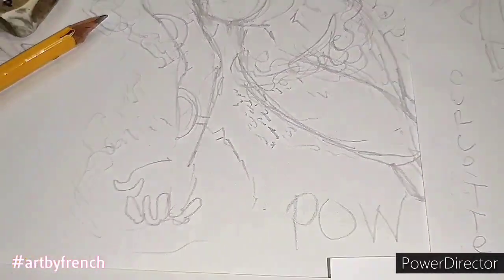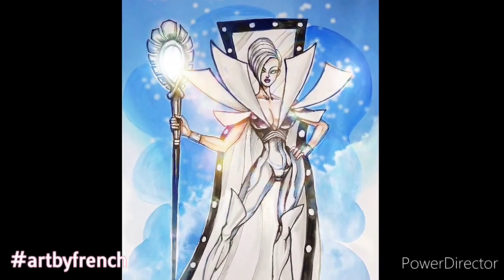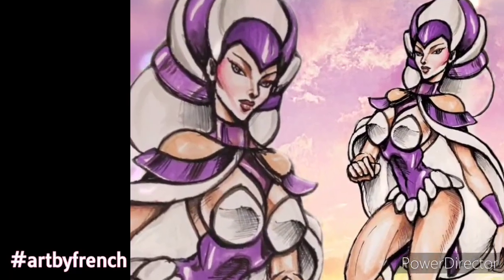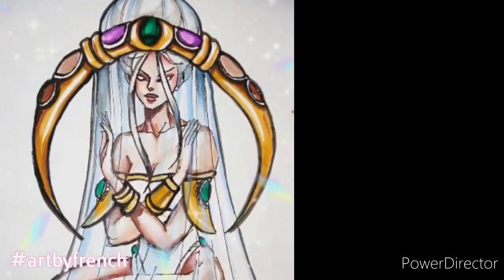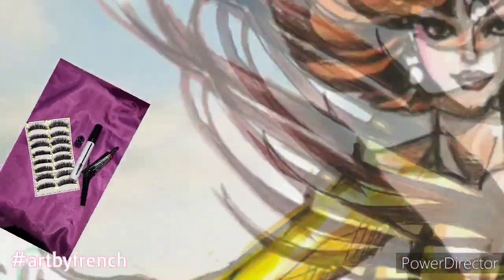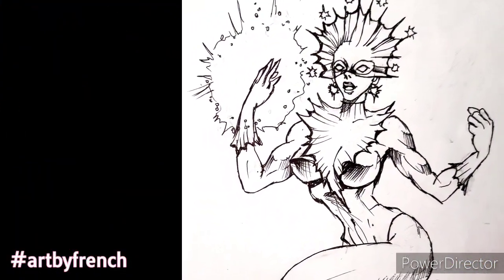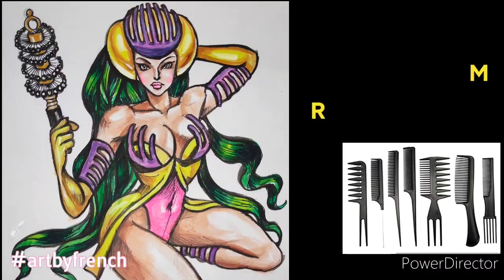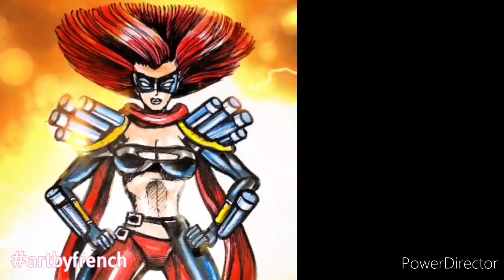HAIR AND MAKEUP TOOLS AS SUPERHEROES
I turned the MAKEUPS, MAKEUP TOOLS and HAIRSTYLING EQUIPMENTS into SUPERHEROES. All costumes, designs and character concepts are purely the original products of my imagination...

CREDITS TO THE FOLLOWING:

*CINEMATIC EAGLE CRY - SOUND EFFECT HD

*HAWK SOUND EFFECT  NO COPYRIGHT

MNC Music No Copyright Channel all free music to use in your videos

🎵 Track Info:

Title: Heaven
Artist: Declan DP
Genre: Dance & Electronic
Mood: Happy

🎵 Track Info:

Title: Epic Song by BoxCat Games
Genre and Mood: Cinematic + Dramatic

🎵 Track Info:

Title: Battle (Special) by BoxCat Games
Genre and Mood: Alternative & Punk + Angry

🎵 Track Info:

Title: Stoker by Jingle Punks
Genre and Mood: Pop + Bright